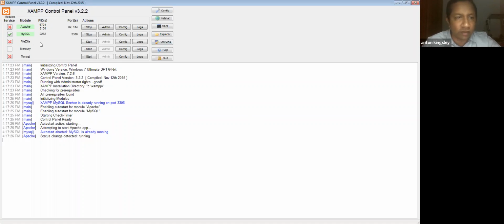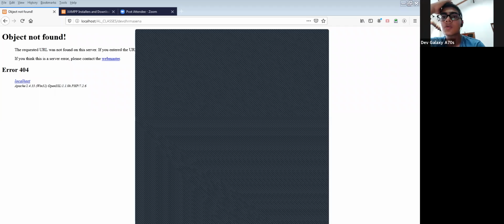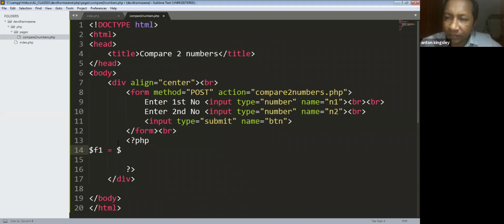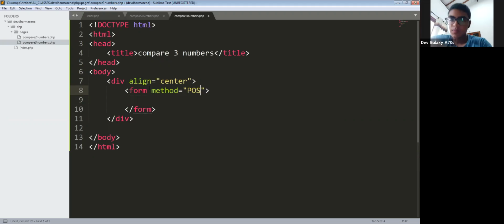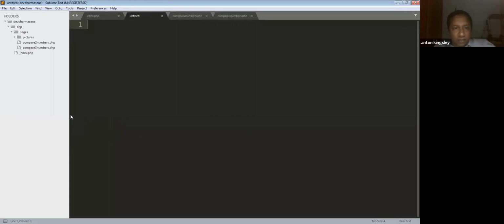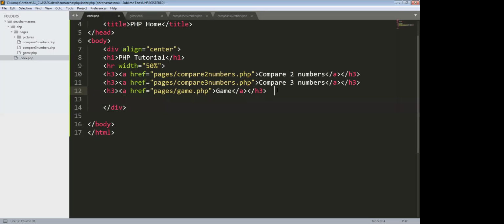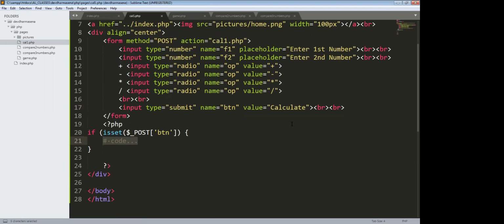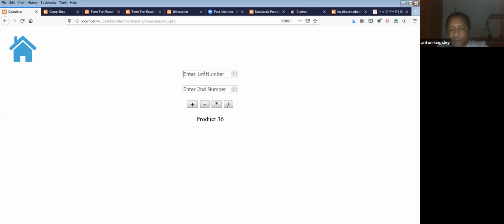PHP Tutorial Session 1 for AL ICT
PHP Tutorial Session   1 for AL ICT students